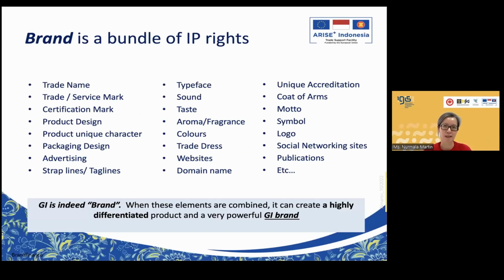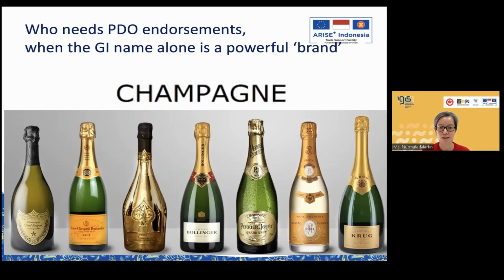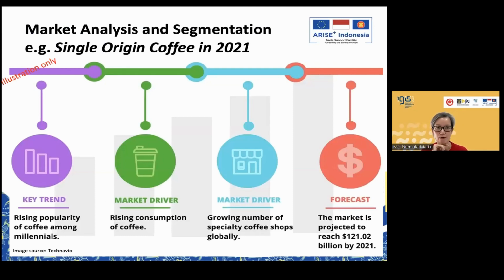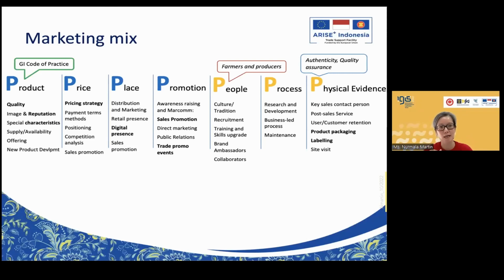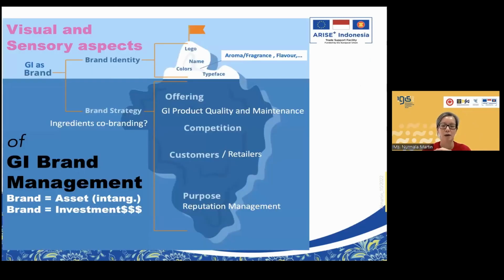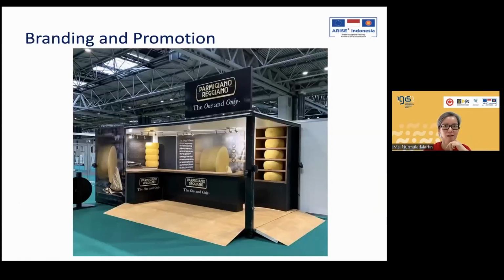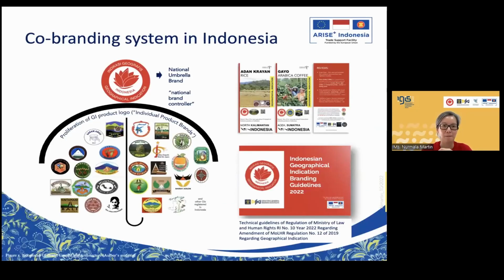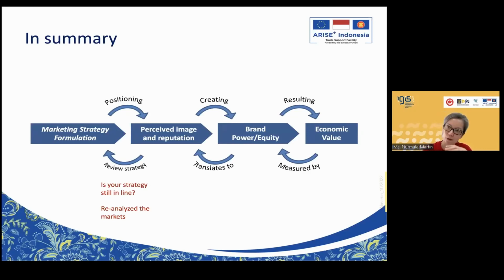ARISE + IPR - Marketing strategies and plans for GI products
Nurmala Martin, Trade/Business Development Expert, talked about the general principles and best practices for Marketing and Branding of GIs.